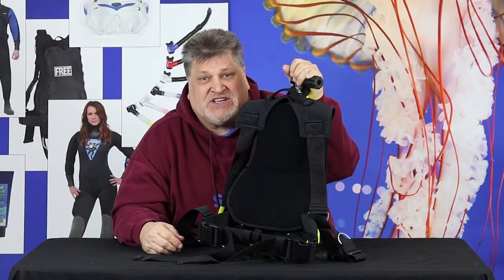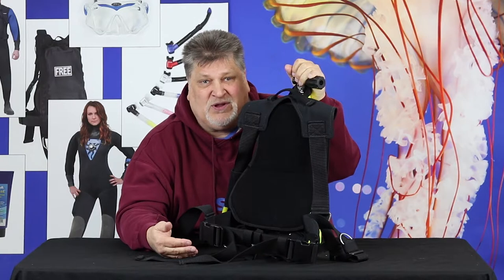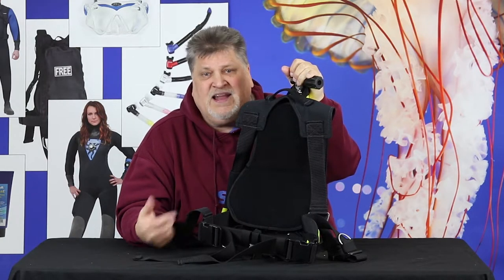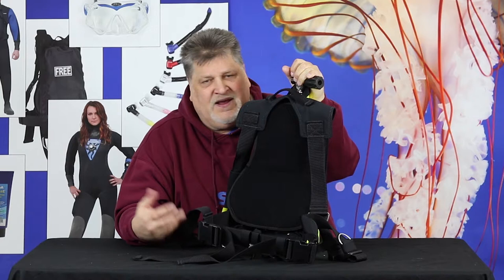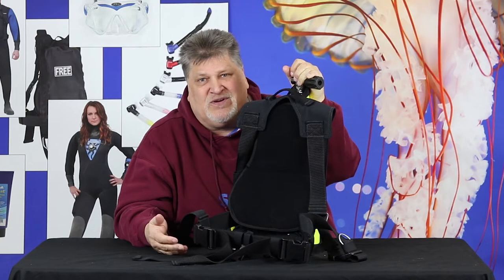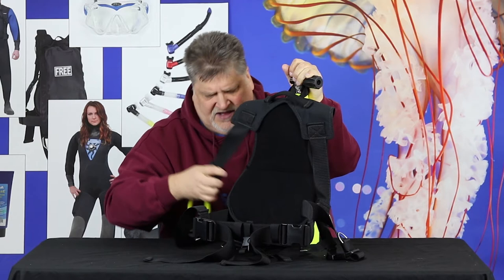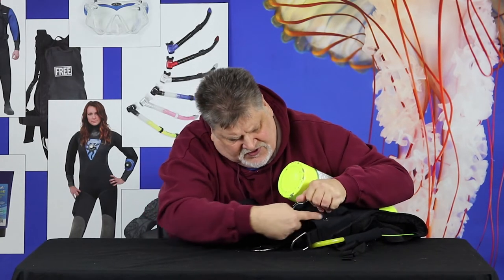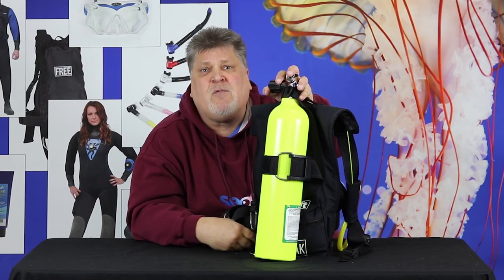SEASOFT QUIKPAK™ Diving Vest